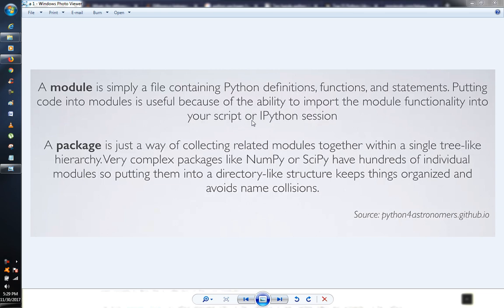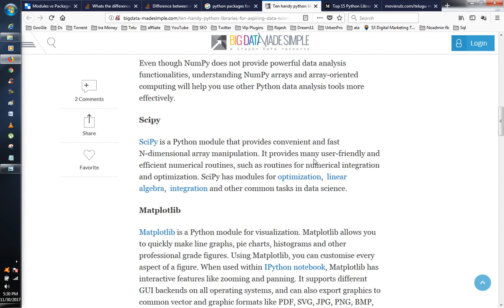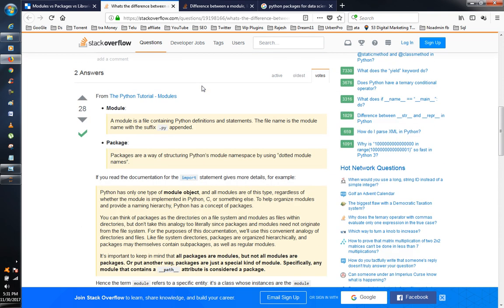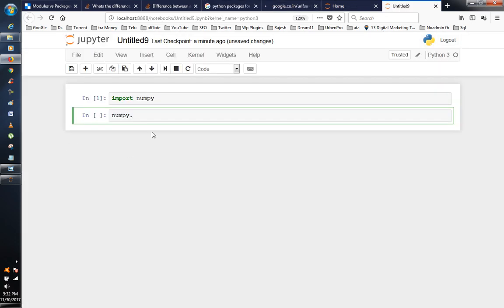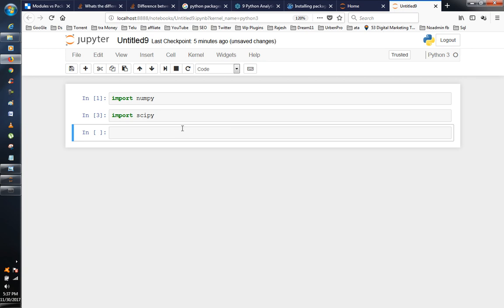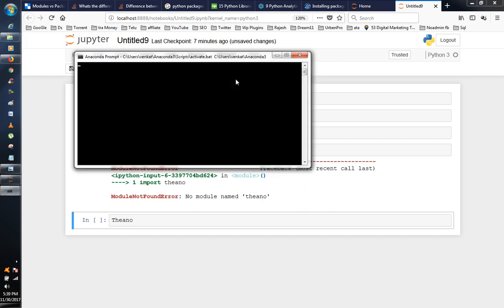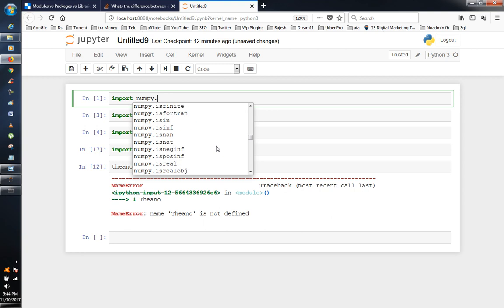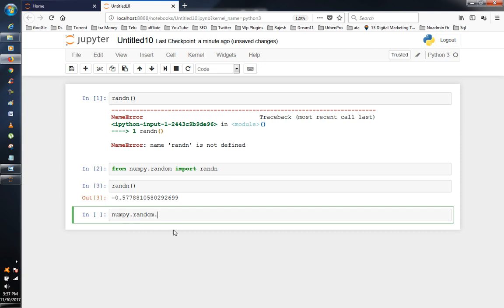What is a Python site packages in Telugu|How to create python Packages | VLR Training Class-14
site-packages is the target directory of manually built python packages. When you build and install python packages from source (using distutils, probably by executing python setup.py install ), you will find the installed modules in site-packages by default.

best python libraries 2017,
best python machine learning packages,
ds python packages,
most useful python modules,
pandas python,
python libraries for data analysis,
python packages for machine learning,
scientific python packages,
the most widely used package for machine learning in python is pillow,